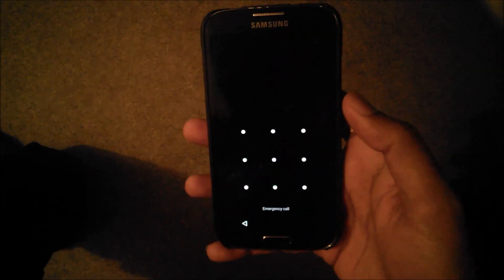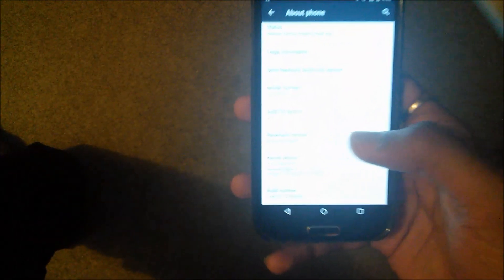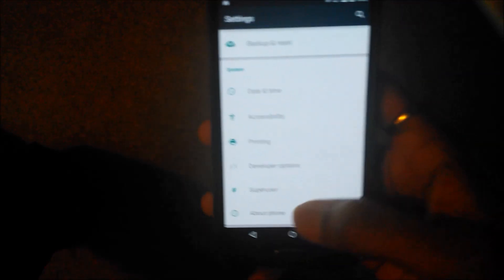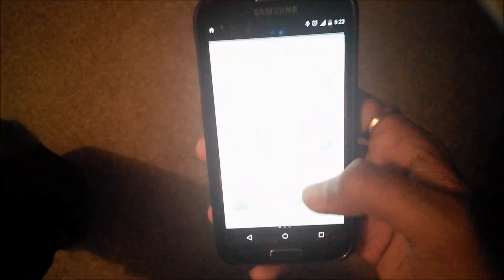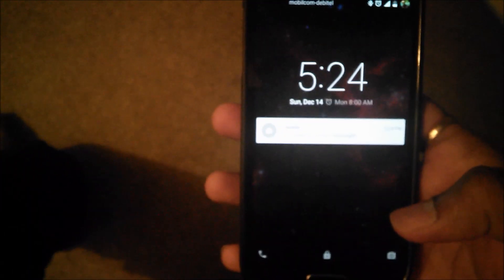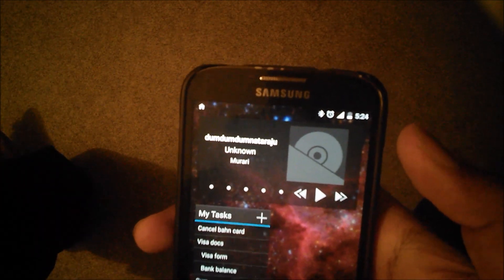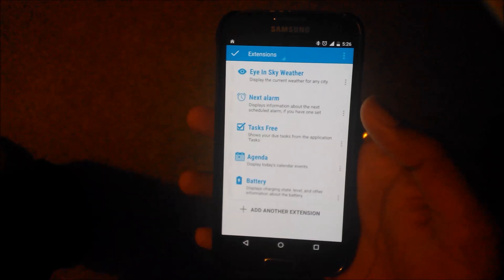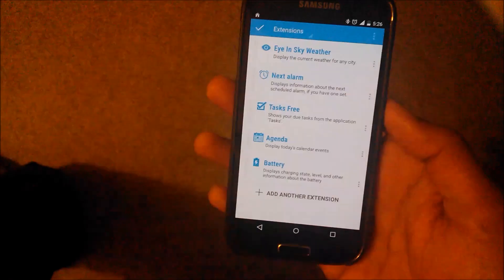Galaxy S4 i9505 running lollipop GPE ROM by Danvdh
Lollipop ROM on S4 i9505 by Danvdh. Running very stable. This is a build from 14.12.

I changed dpi to 441

1. I have formatted the System partition,
2. keeping the Data partition intact.
3. wiped cache, dalvik.
4. I flashed the 14.12 build. It booted just fine with all my apps and data just fine.
I didn't flash any kernel. Just the stock.